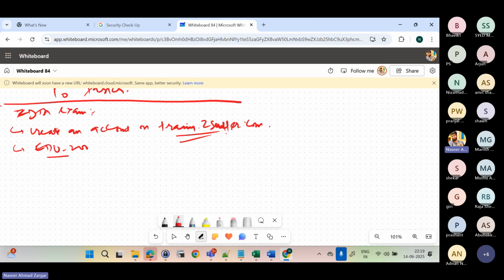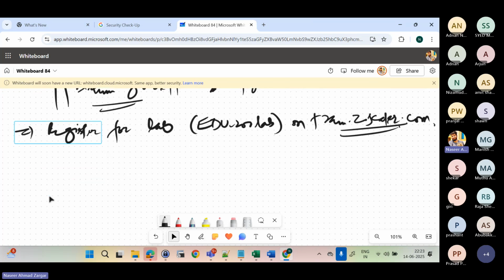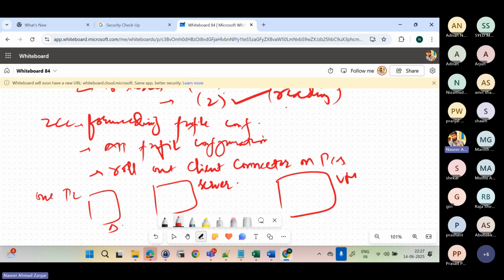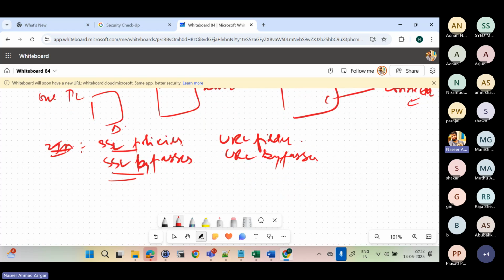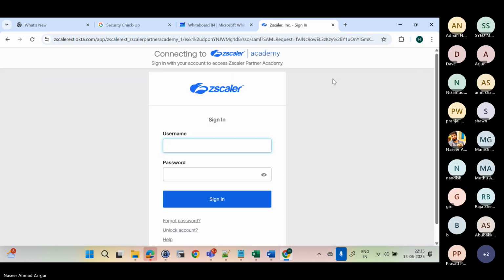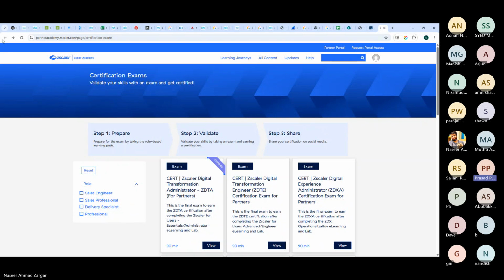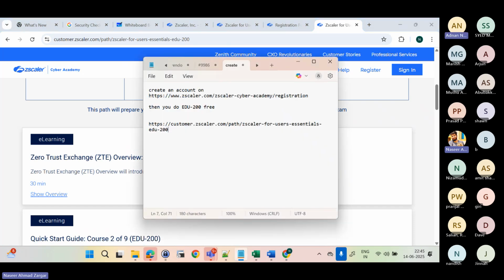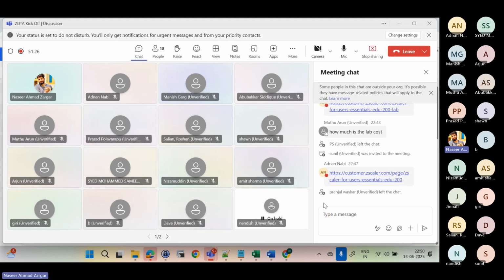Zscaler ZDTA Certification Road Map and Strategy | Kick Off Discussion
Step2: Enroll for the EDU-200 course which is of 10 moudules (11.5 hours total) free

While you are doing the course, ensure to thoroughly study the Admin Guide(300 Pages).

for partner  it is free
for non partners it is of 1200USD
Lab is of 8 hours but you finish it in 2-3 hours or less. You will be provided a lab guide
which details everything you need to do within the lab.

Step4: You sit for the ZDTA Cert exam:

for partners it is of 55USD

for non partners it is of 300 USD.